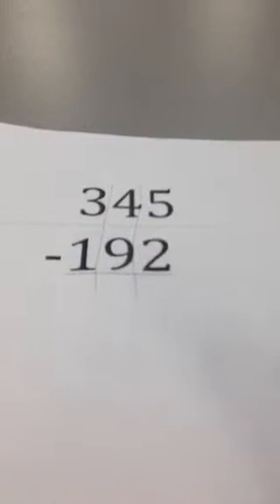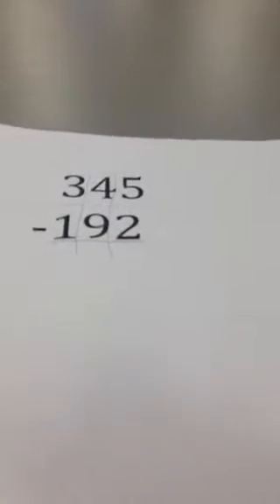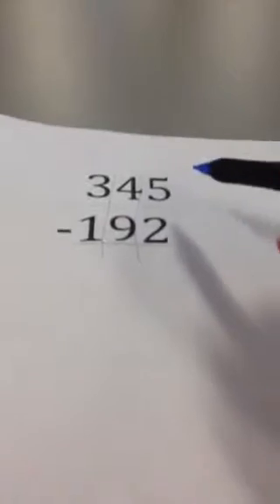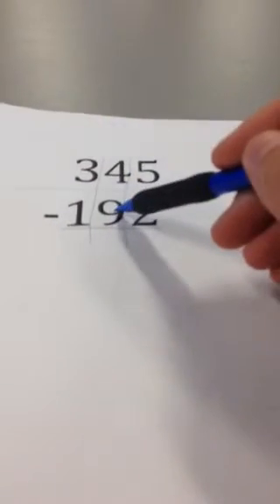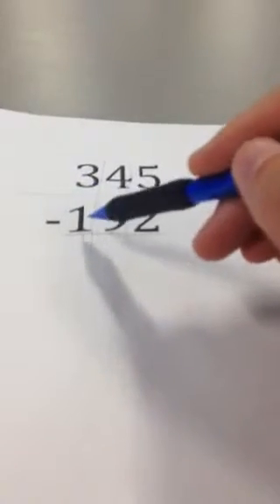Jimmy Hunter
Subtraction pre-test